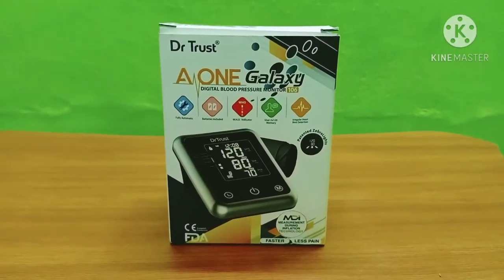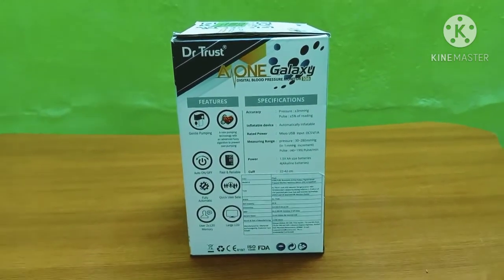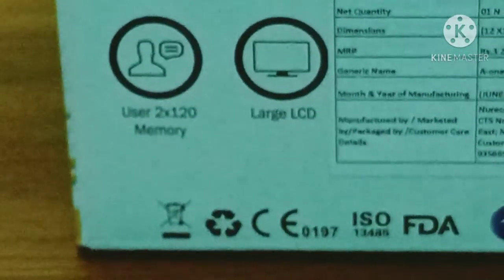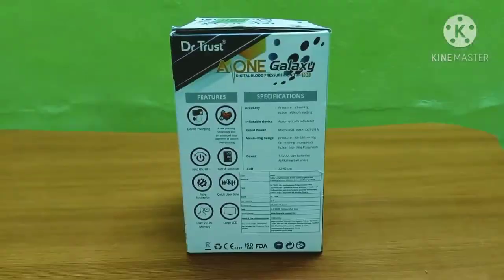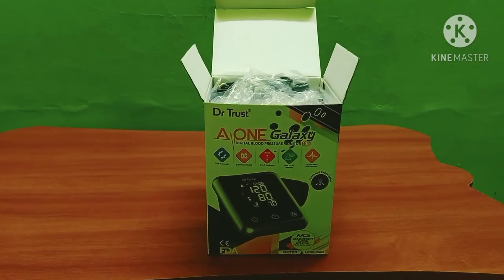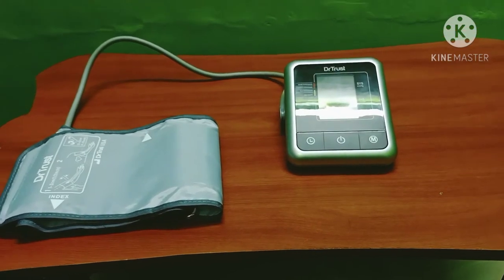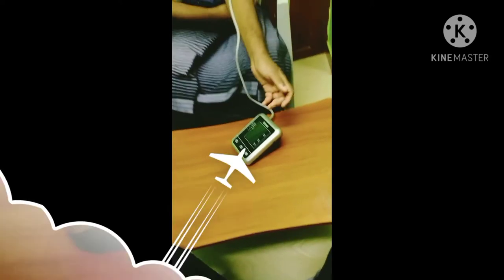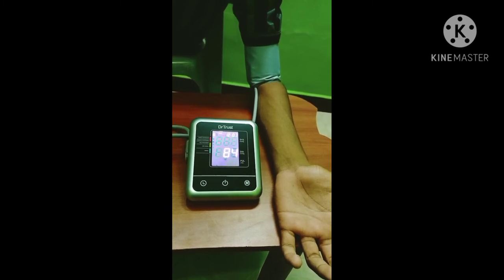DR_TRUST(USA) blood pressure machine unboxing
Dr trust blood pressure machine link below;